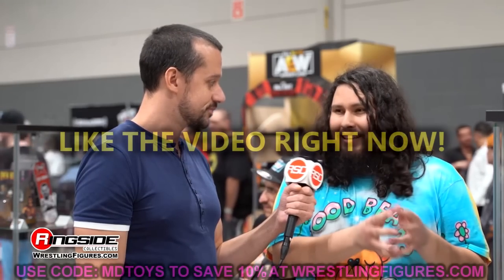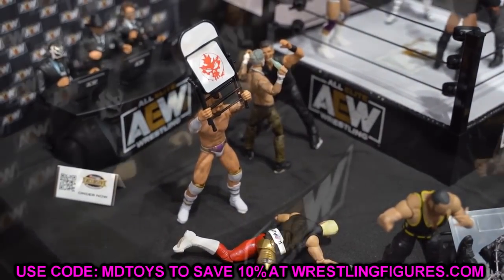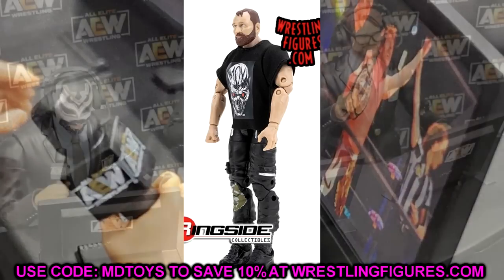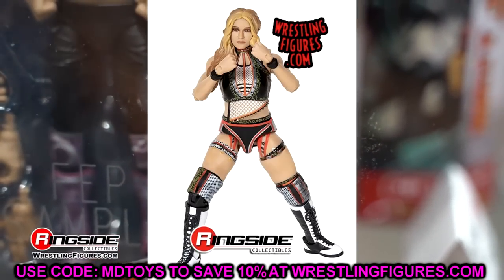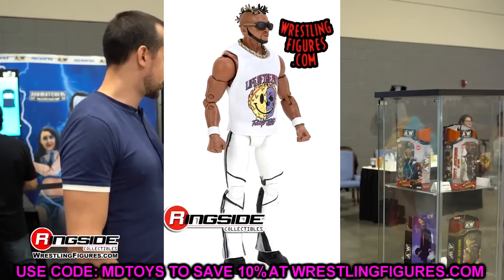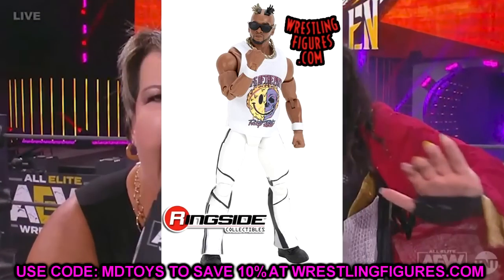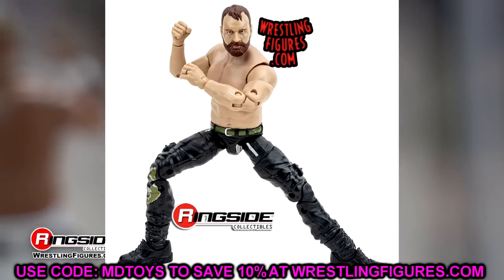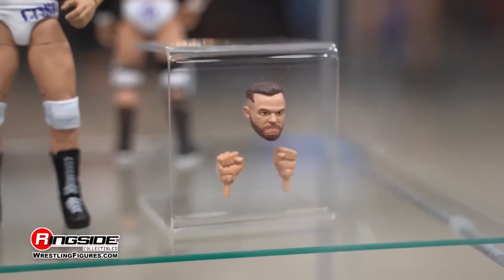Oh Man These NEW AEW Figures...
In todays video, MDT My Damn Toys is discussing the newly revealed AEW Unrivaled Series 12 action figures from Jazwares and AEW. AEW unrivaled 12 includes Jon Moxley FTR Private Party Jaymie Hayter